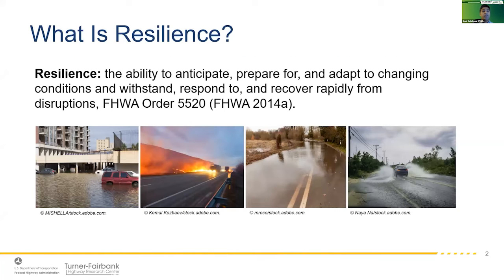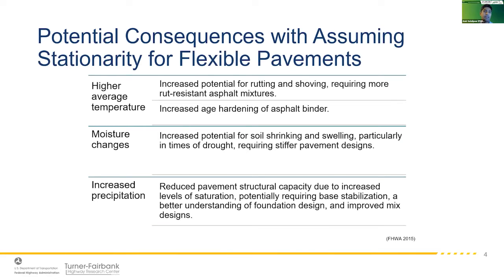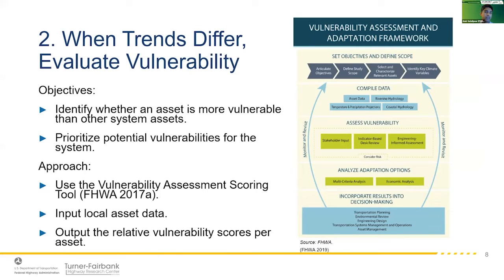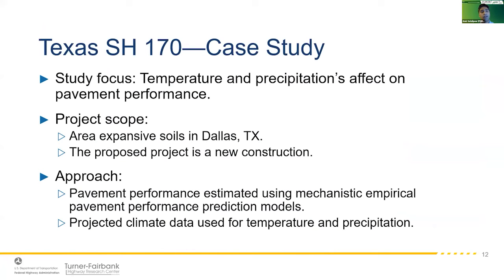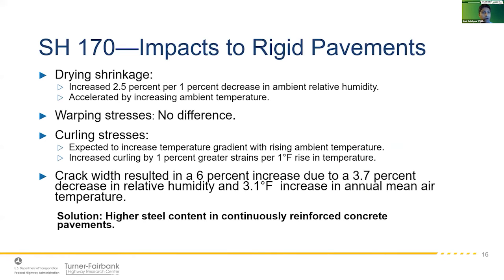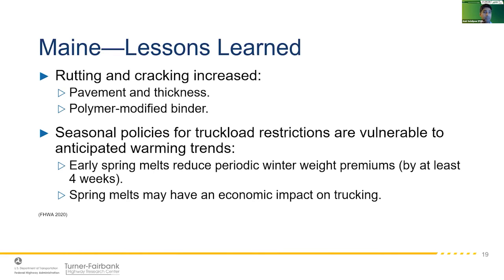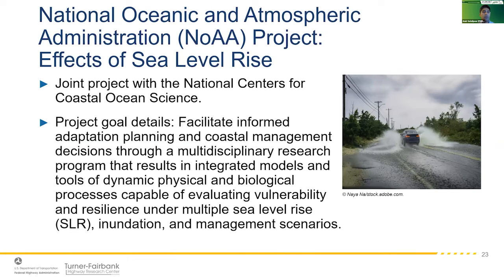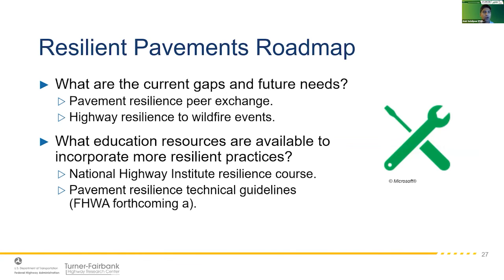Progress toward more resilient infrastructures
Amir Golalipour discusses progress toward more resilient infrastructures